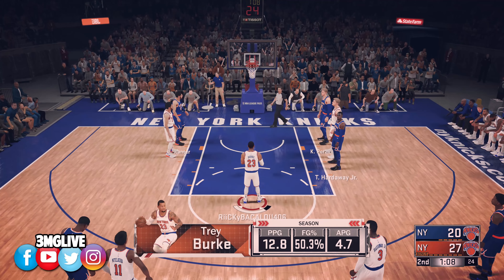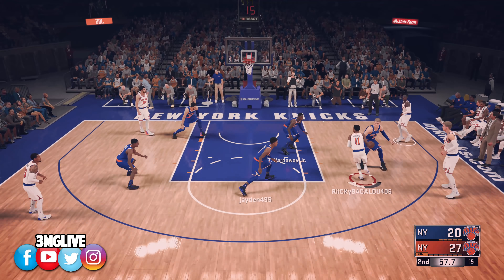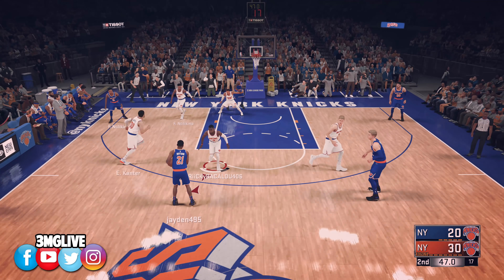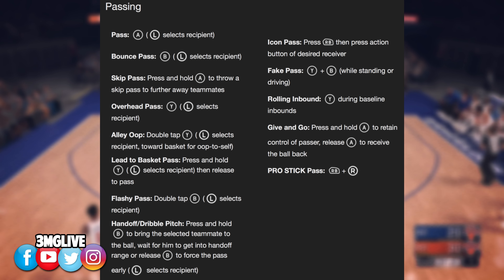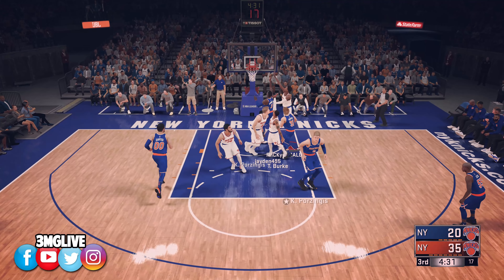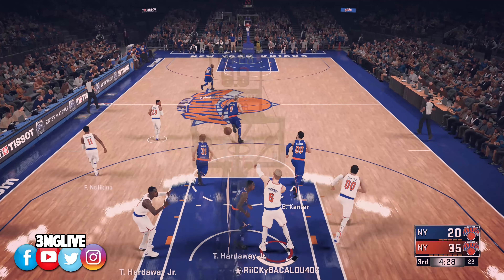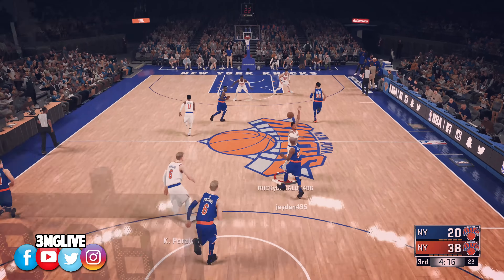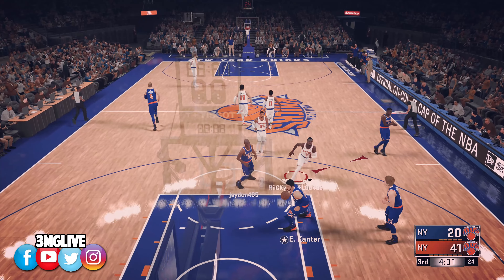NBA 2K19 Controls REVEALED! Is It Too Complicated? Should NBA 2K19 Park Have Separate Controls?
so you can be notified when i upload or go live. Hitting Notifications will also alert you when I write in the Community Tab!

🔥I Also Stream on Facebook Gaming! You will find some exclusive streams there as well! we 27k Strong!
I Livestream all kinds of games and Upload Gaming News!
I Upload Story Time Videos, Political, Life, Music, Pop Culture, and Reaction Videos!